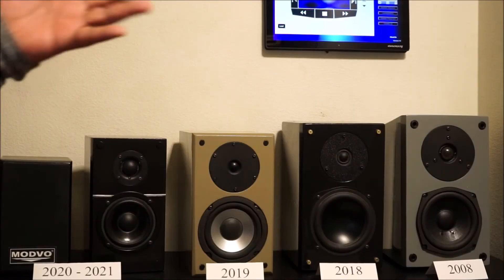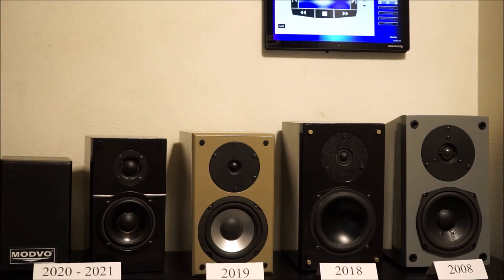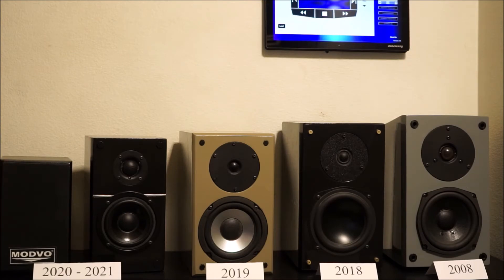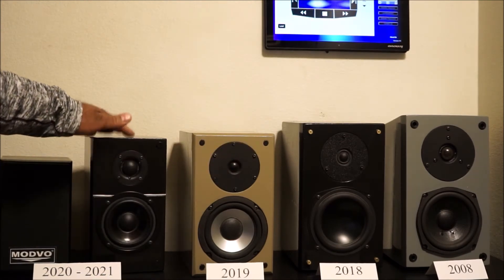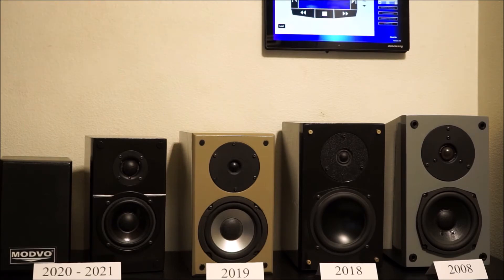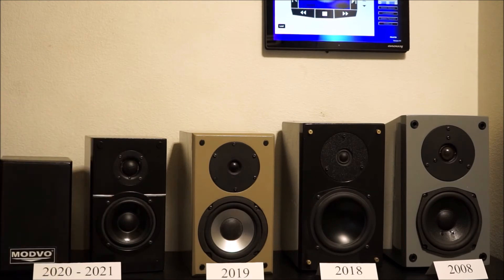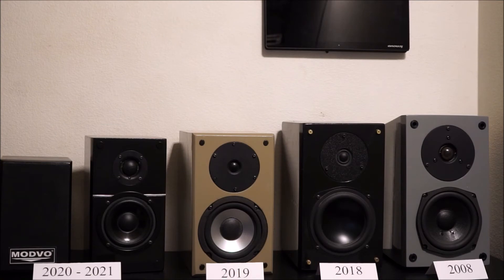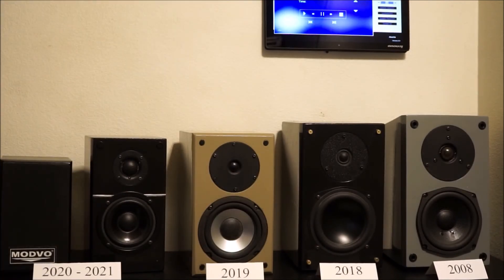What is going on with MODVO in 2020 - Part 3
In this last video, we go over the MC-4i and the Executive EX 5 Speaker.  We also talk about the bundle packages for the DK-F3 Speaker.  The DK-F3 comes with your choose of a Tripath amplifier with or without a DAC.